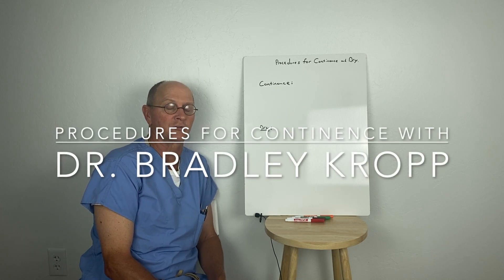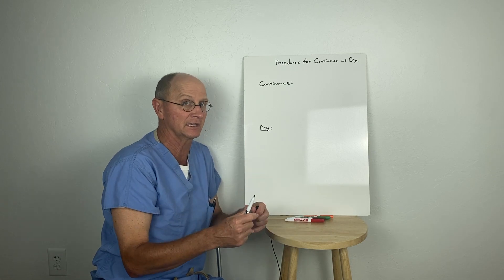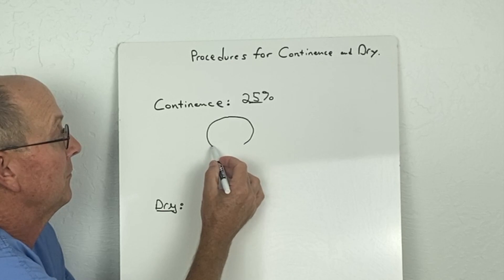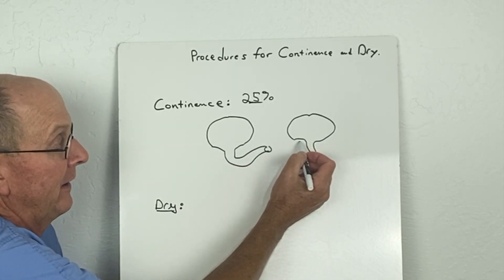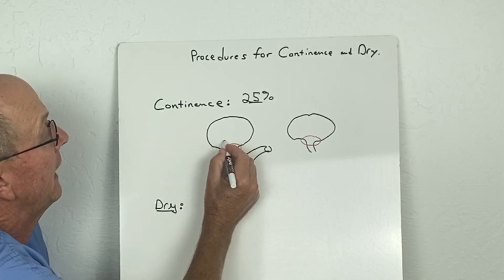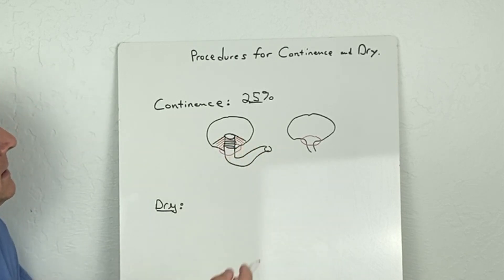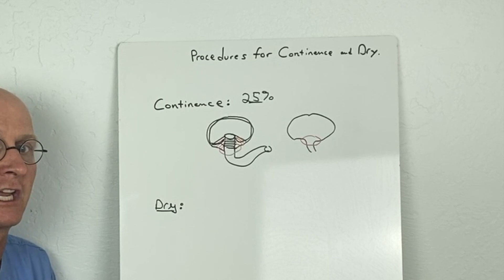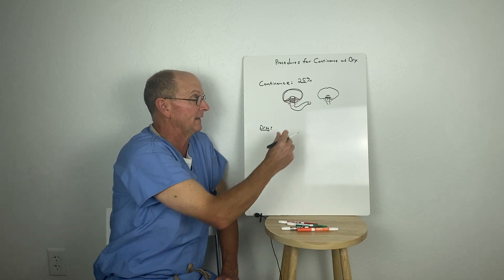Continence Procedures for Bladder Exstrophy Patients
Dr. Bradley Kropp explains continence procedures for patients with Bladder Exstrophy when they are able to void spontaneously.